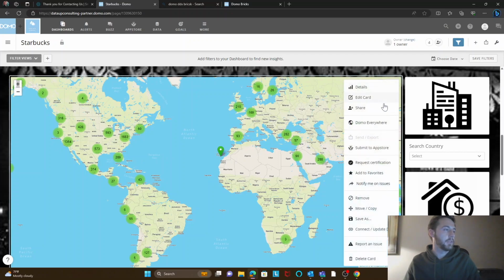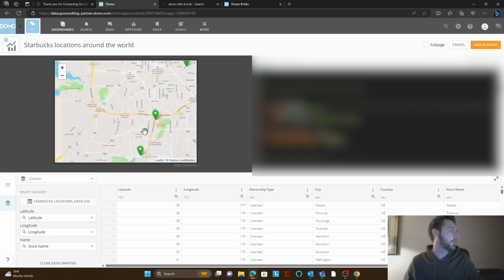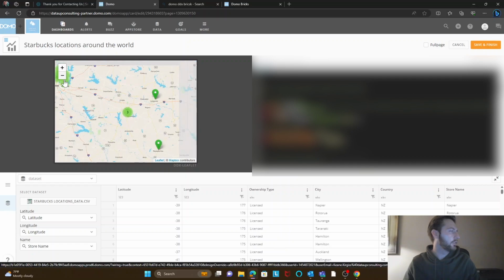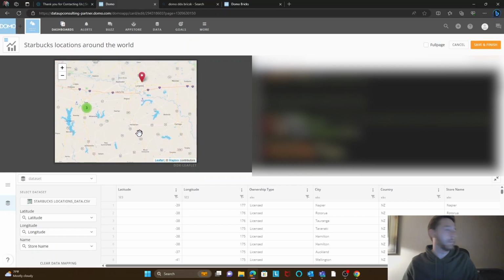DOMO New Features & Visuals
Full Length Tutorials on YouTube!